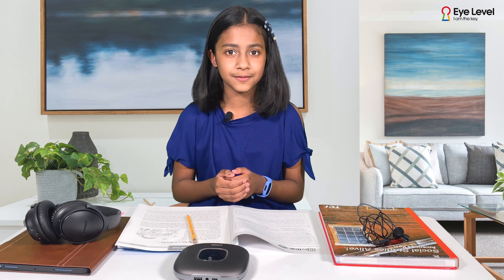Benefits Of Speed Reading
Ambassador Tanvi is here to share one of her favorite reading tips.

Speed reading helps to read efficiently and effectively.

Have you tried it? Comment with your thoughts!